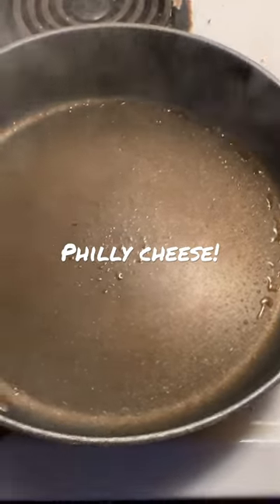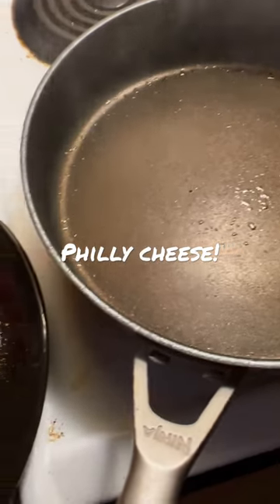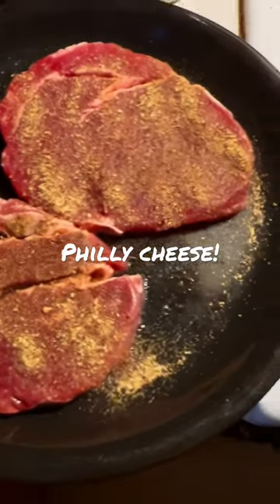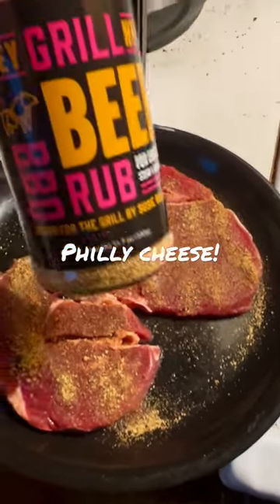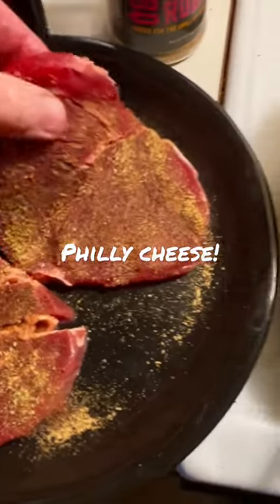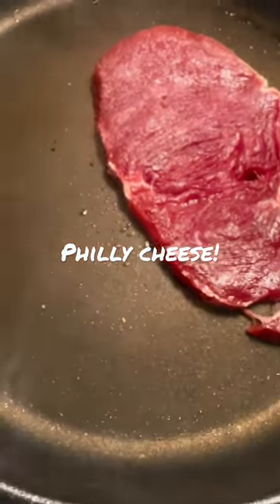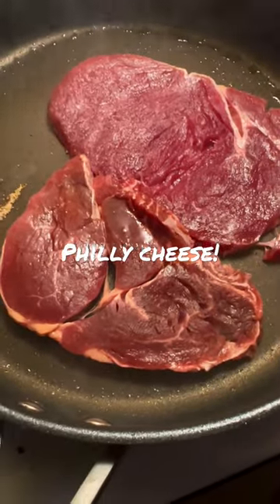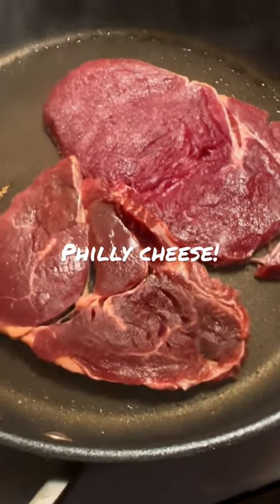PHILLY CHEESE RIBEYE!